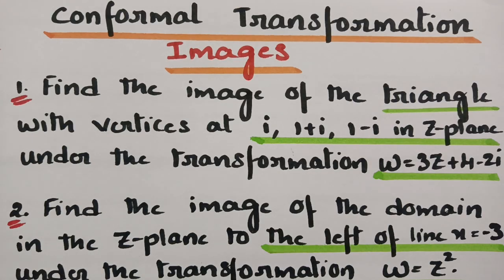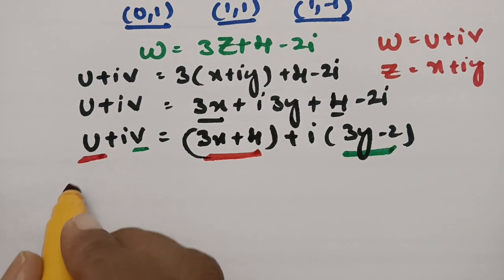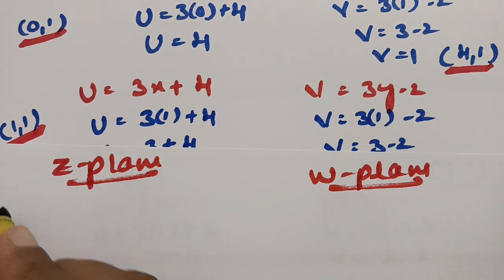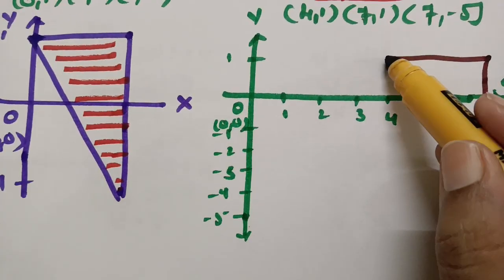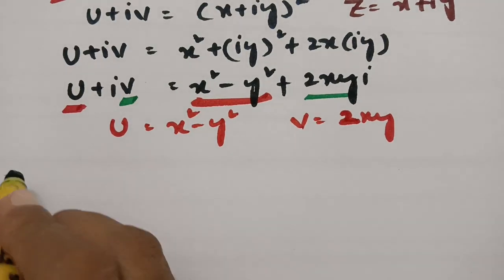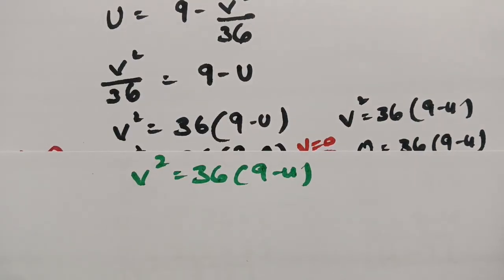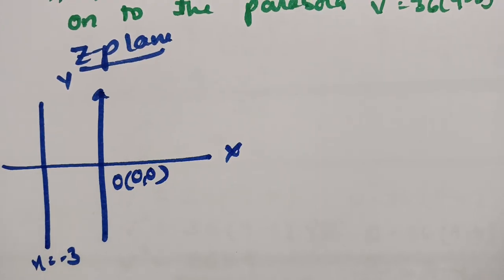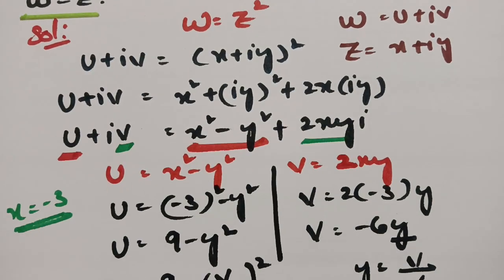Conformal Mapping - IMAGES of Z-Plane in w-Plane. Complex Analysis